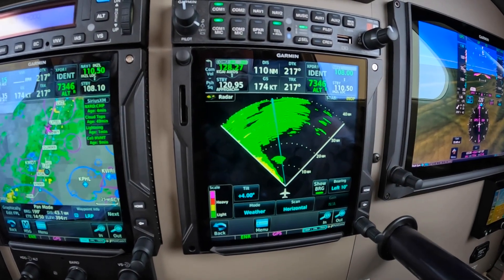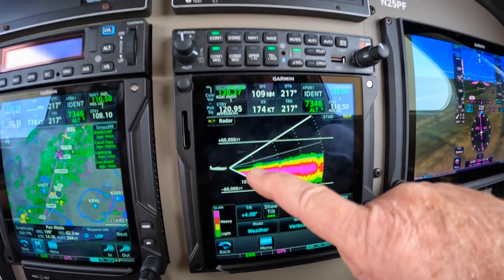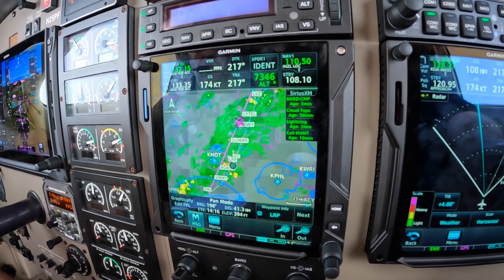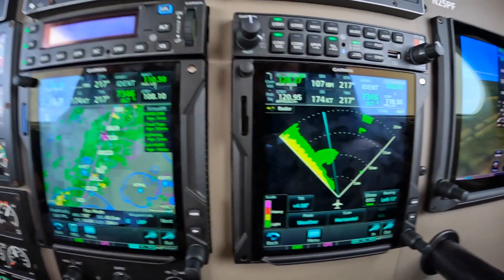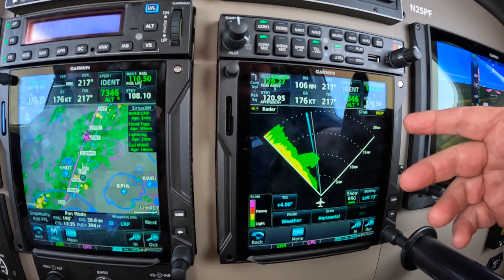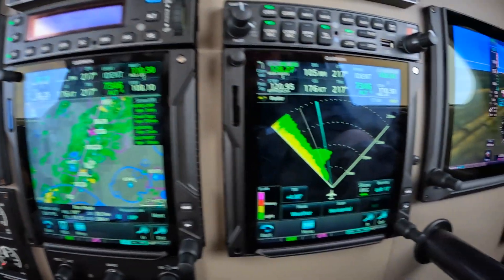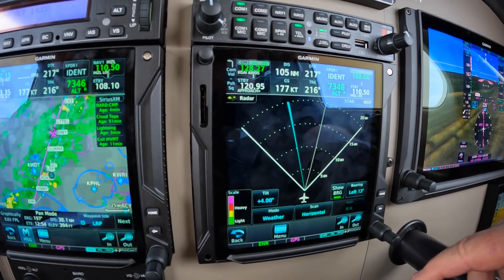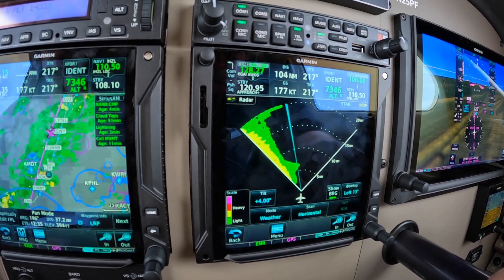Identifying Light Rainshowers on the Radar with Vertical Profile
Ride along with Master Instructor Dick Rochfort on an in-flight demonstration of the techniques and procedures for using color weather radar in the Piper PA46 JetProp. Dick uses well documented, disciplined procedures to ensure the safety of this challenging flight. Dick Rochfort is a full-time pilot trainer specializing in the Piper PA46 Matrix, Malibu, Mirage, M350, Meridian, M500 and M600 aircraft. He provides pre-purchase valuation, training, corporate service and expert witness services worldwide.

Be sure to ask about his instructor training program.

Fly Safely - Train Often ™